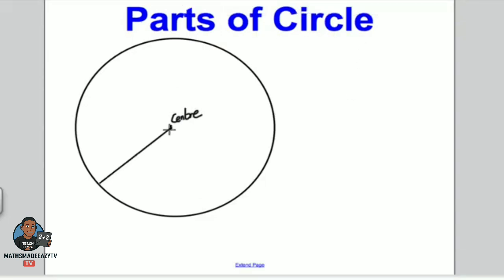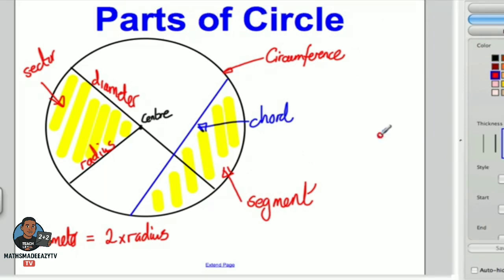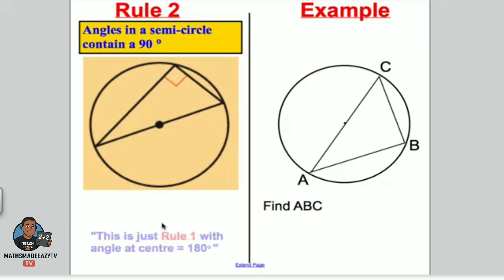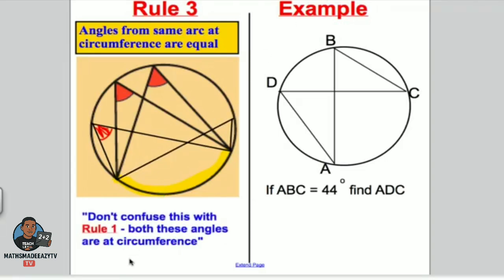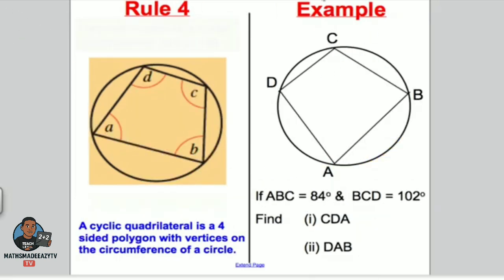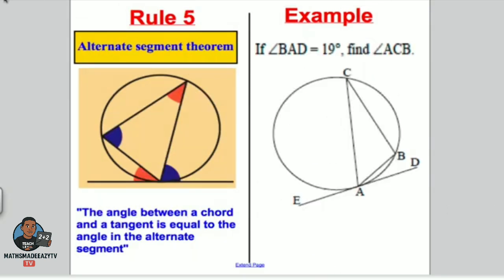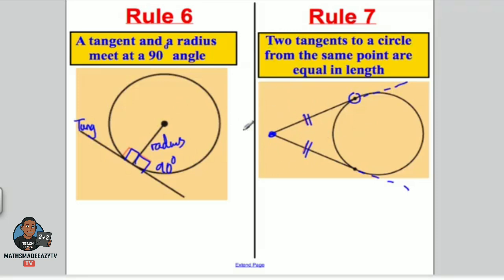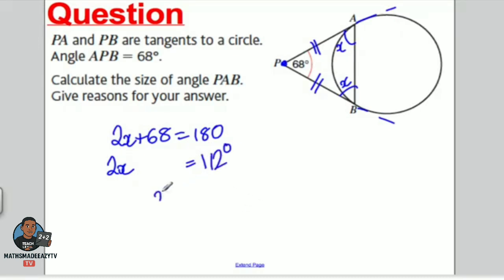You’ll Never Forget Circle Geometry After Watching This 🔥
Circle Geometry doesn’t have to be confusing! 😎
In this video, we’ll break down every key theorem — from angles in the same segment to tangents and cyclic quadrilaterals — in the simplest and most visual way possible.

You’ll learn:
✅ How to identify circle geometry theorems at a glance
✅ Smart tips to solve exam questions faster
✅ The easiest tricks to remember all the angle rules
✅ Real WAEC, NECO & JAMB-style examples

🎯 Perfect for:
• Anyone who wants to finally understand geometry without stress!

👇 Don’t just watch — try the questions along the way!